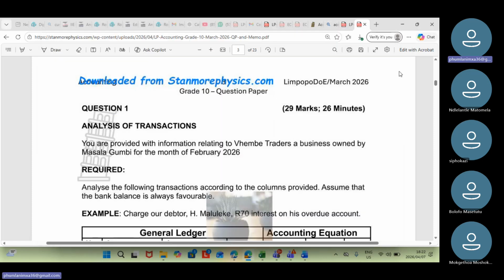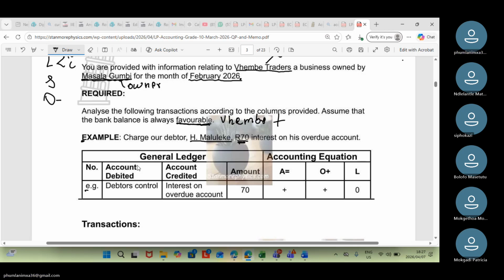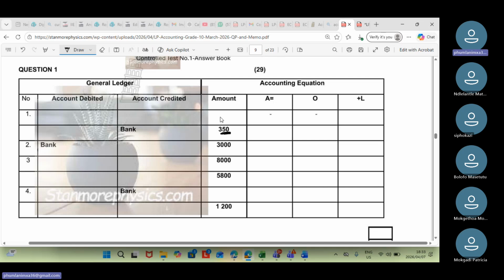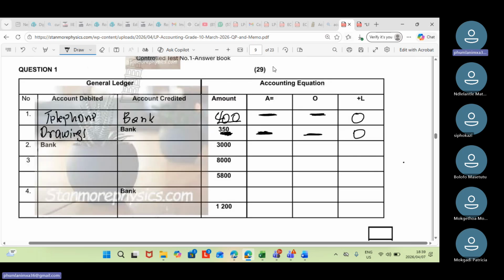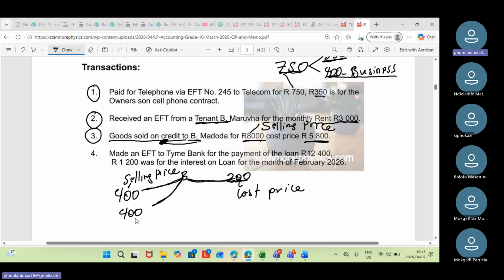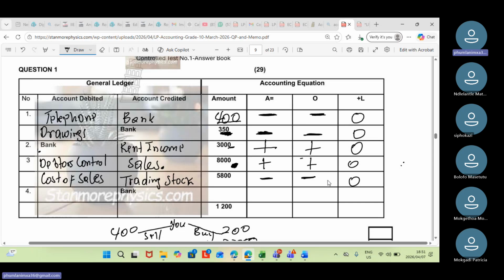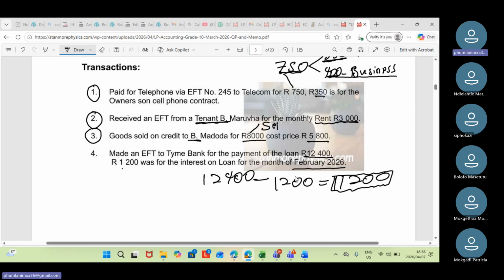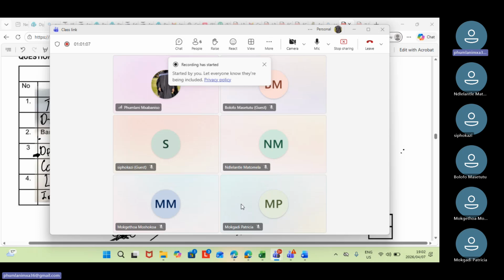Accounting Equation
Master the Accounting Equation step by step and build a powerful foundation in Accounting! 📊🔥

This lesson is designed to accommodate learners across multiple levels, including:
✔️ Accounting 1A
✔️ Financial Accounting 1A

Whether you are just starting or advancing your knowledge, this video breaks down the core concept that forms the foundation of all Accounting:
👉 Assets = Owner’s Equity + Liabilities

In this lesson, you will learn:
✔️ What the Accounting Equation really means
✔️ How to analyse transactions step by step
✔️ How each transaction affects Assets, Liabilities, and Equity
✔️ How to maintain balance in the equation at all times
✔️ Practical examples explained in a simple, clear way

This video is perfect for:
📌 School learners (Grade 10–12)
📌 College and university students (Accounting 1A / Financial Accounting 1A)
📌 Beginners who want to understand Accounting from the ground up
📌 Anyone preparing for tests, assignments, and exams

💡 Important tip:
If you understand the Accounting Equation, you will find topics like journals, ledgers, financial statements, and cash flow much easier!

📚 This content is aligned with the South African CAPS curriculum and also supports higher-level introductory Accounting modules.

Stay consistent, practice regularly, and Accounting will become easier than you think 📈

👉 Follow for more detailed Accounting lessons